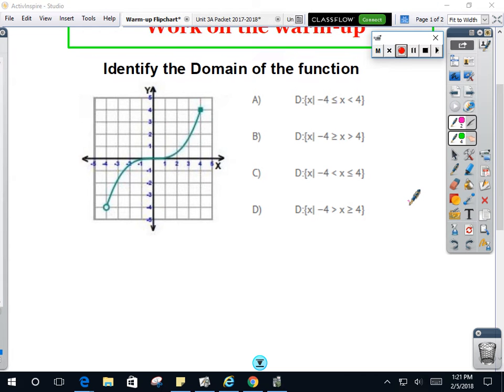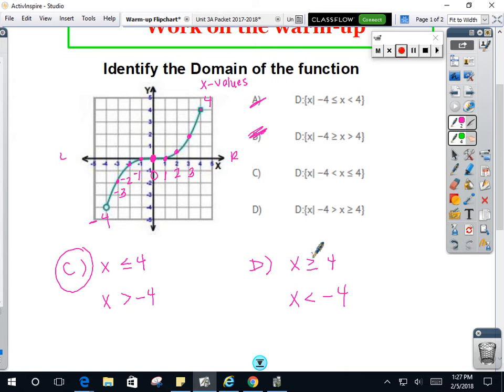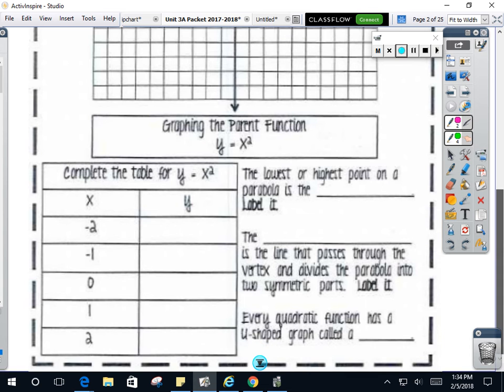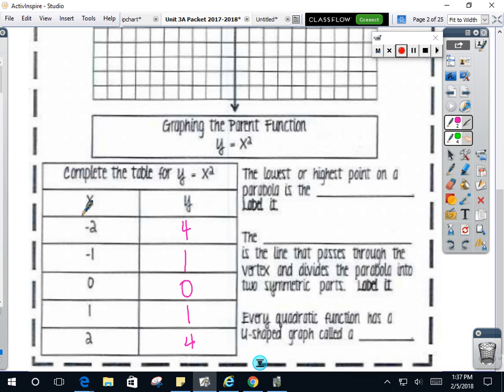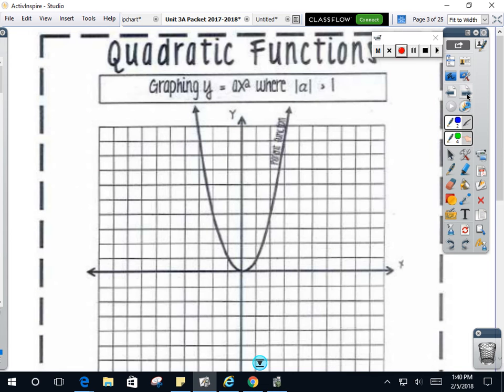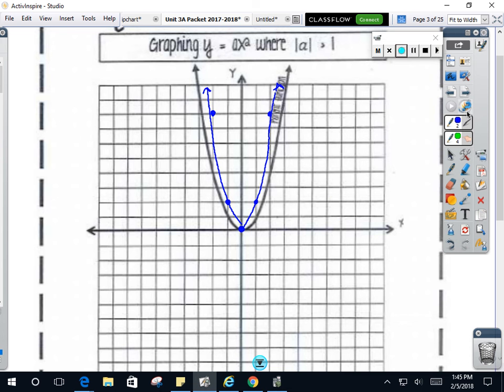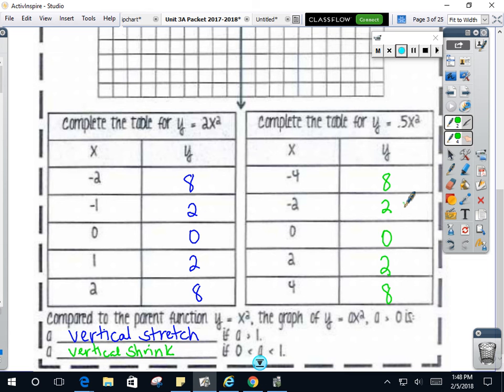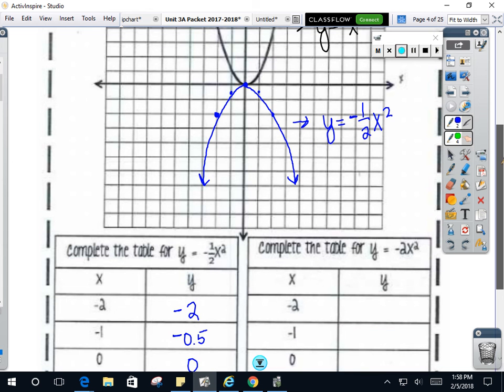Alg 1 Unit 3A 2 5 18